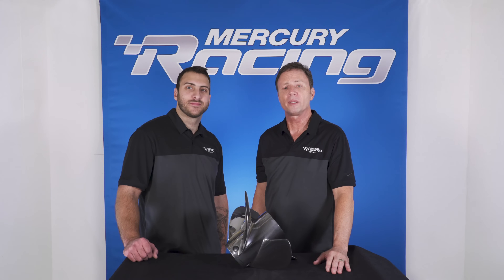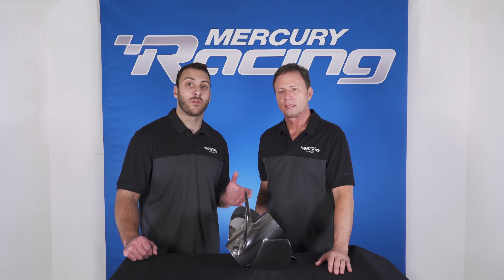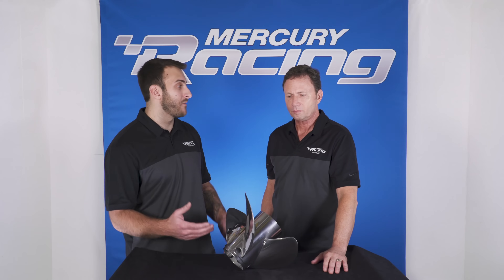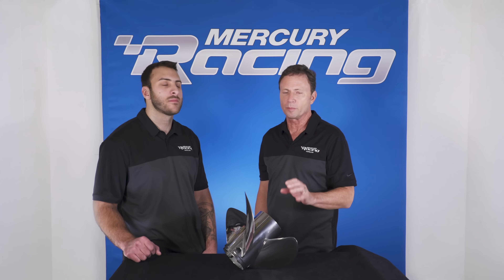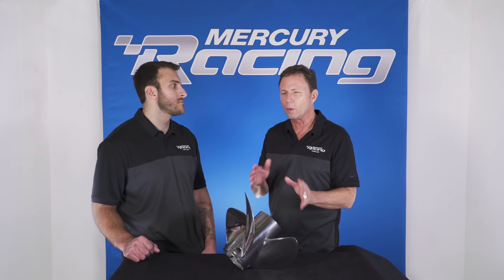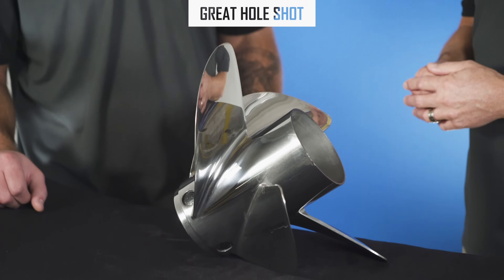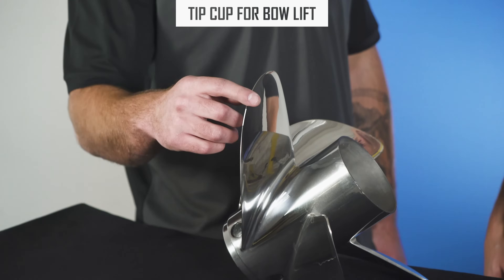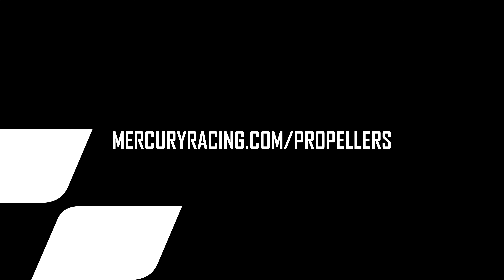Propeller Overview | REV 4 XP Propeller | Mercury Racing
Mercury Racing Propeller Manager Scott Reichow and Propeller Specialist and Project Manager Nick Petersen review the features of the popular Rev 4 XP outboard propeller.